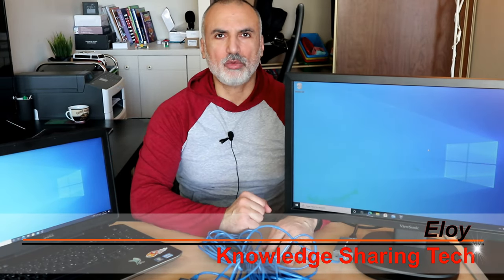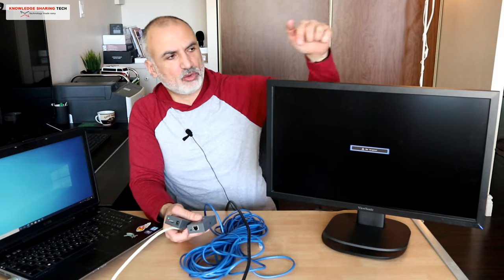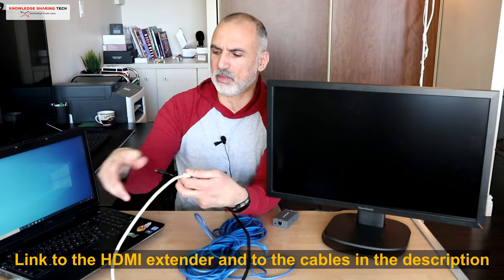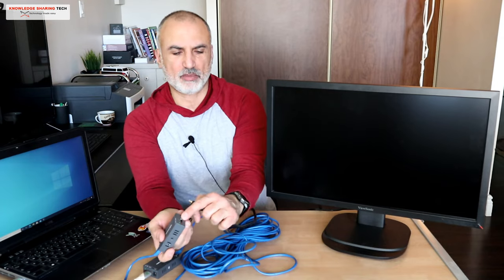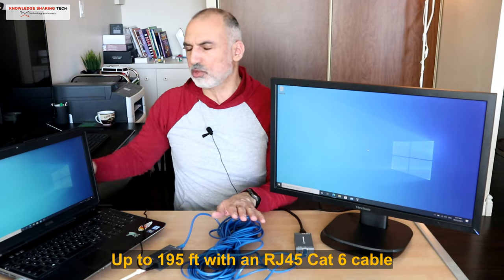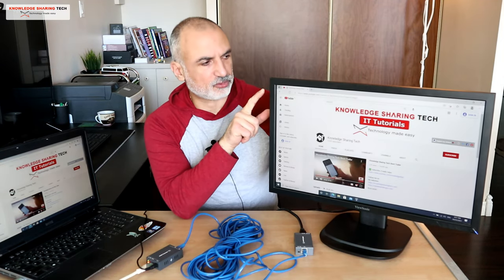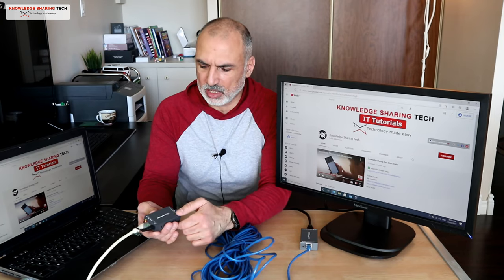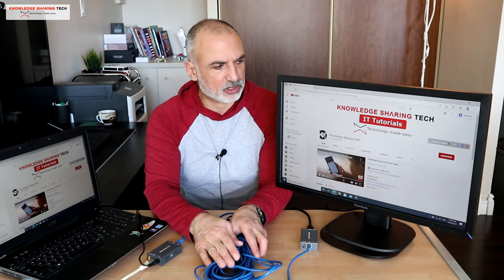Long-Distance HDMI Transmission: 195ft HDMI over IP with Audio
Link to HDMI extender
Extend HDMI Signal Up to 195 feet: HDMI over IP Tutorial
Link to CAT6 RJ45 cable
Link to HDMI Cable

Note: this is not a sponsored video and I paid fully for the machine and cables

Chapters: How to display HDMI to a remote monitor
00:00 Intro
00:17 Connecting the HDMI extender
01:42 Test
02:17 Specifications

Follow me on:
My websites: